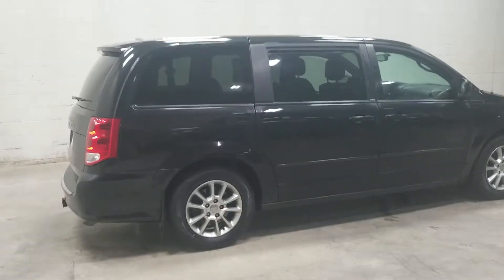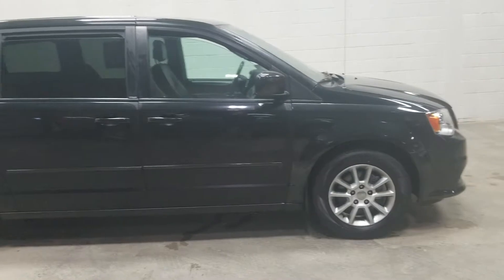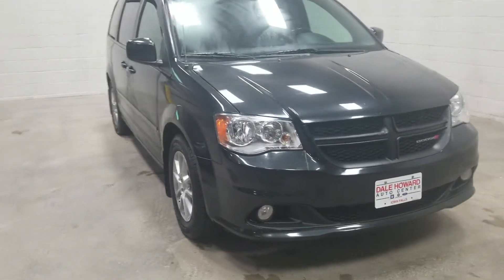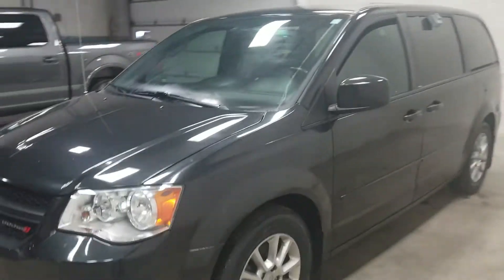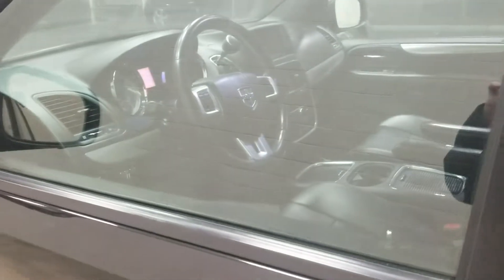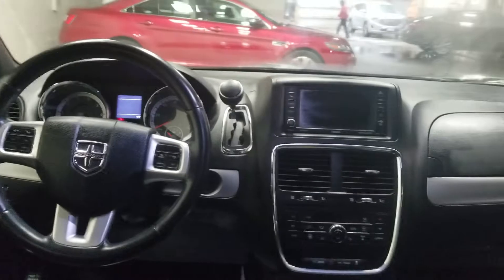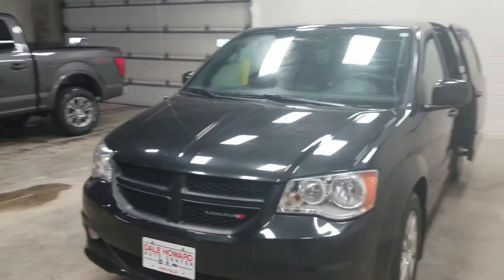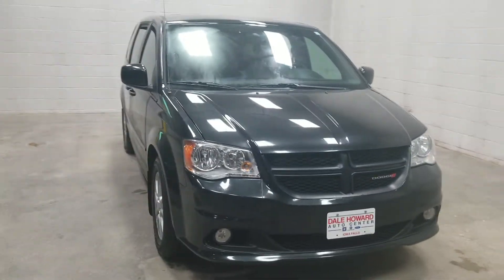2012 Dodge Grand Caravan in Brilliant Black Crystal Pearlcoat at Dale Howard Auto Center